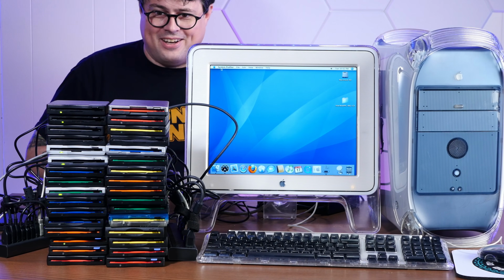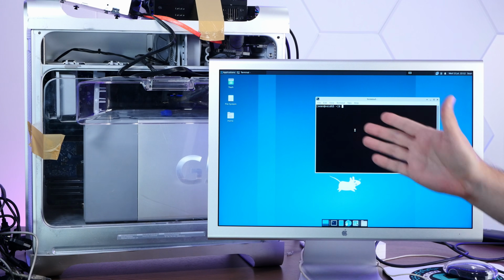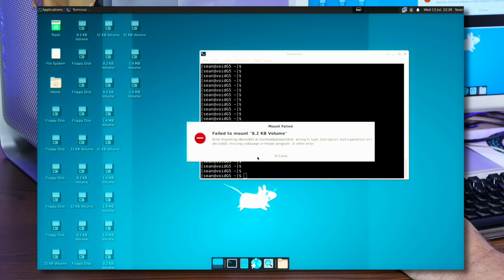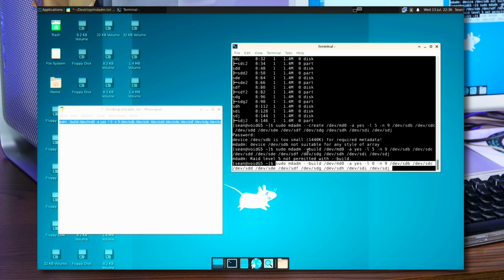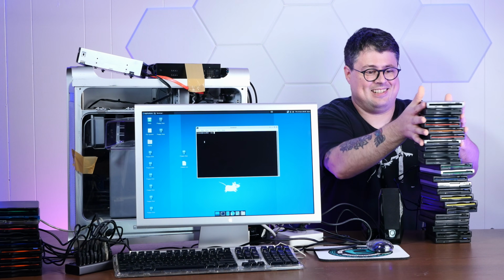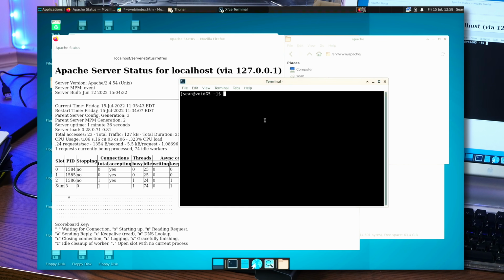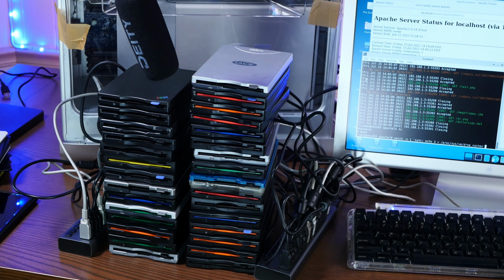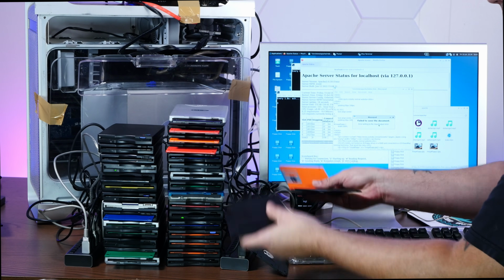Hosting a Website From the Floppy Drive RAID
Thanks - Today we're taking the Floppy Disk RAID even further, using the power of Void Linux on my Power Mag G5 Quad! Let's RAID together 30 floppy disks, host a website on them, and serve it up to the open internet!

What can go wrong? Nothing, of course!

🍎 How I circumvented the I/O cache, which is a very silly thing to do

🎙️ My microphone

🎥 My camera (good for CRTs)